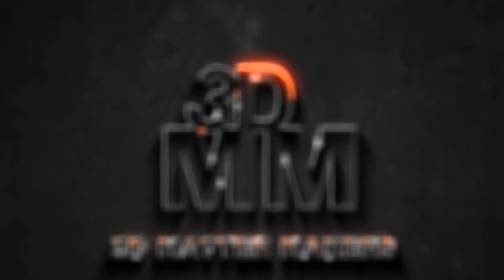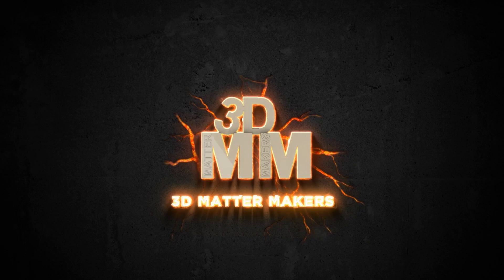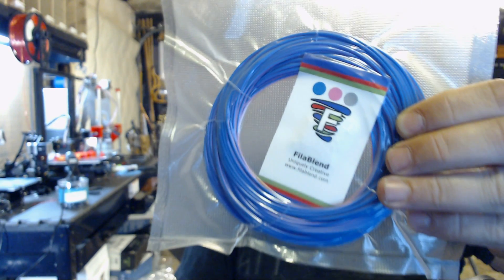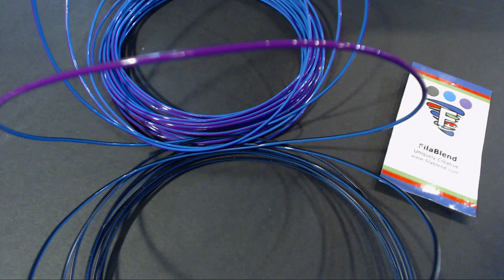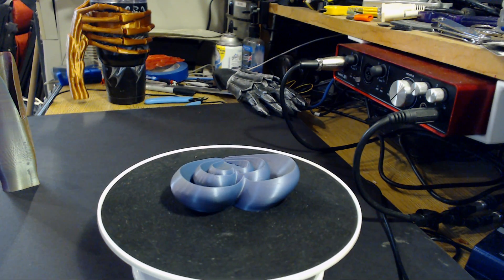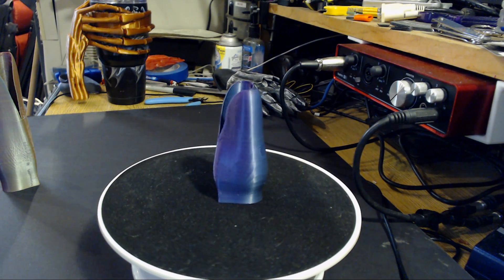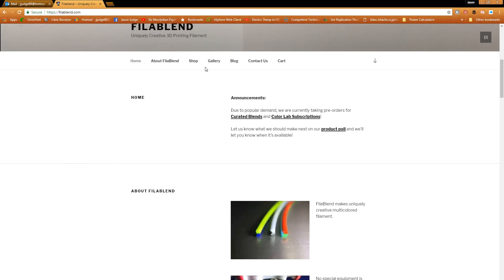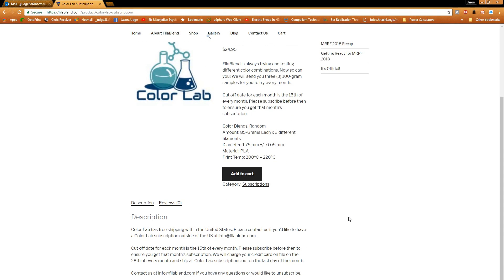FilaBlend Filament Review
Use the links below to buy printers and equipment at Discounted Prices!!!

Amazon Items:
TeckNet 1080 webcam
Logitech C920 webcam
Audio-Technica AT2020 mic
Scarlett 6i6 audio interface
PowerDirector 16 video editor
Foam Floor Mats